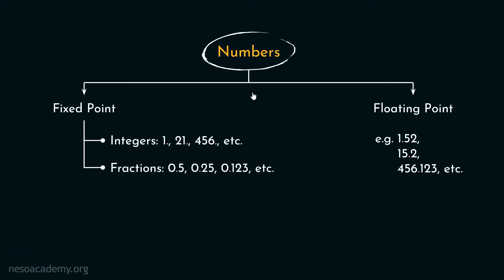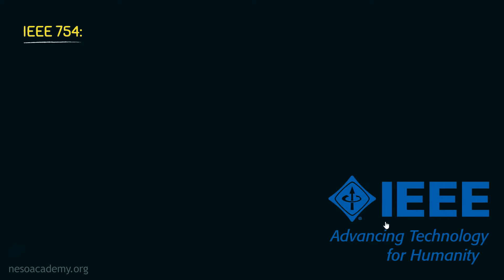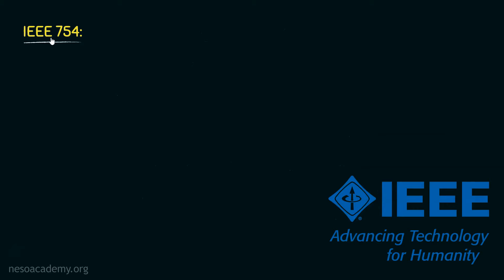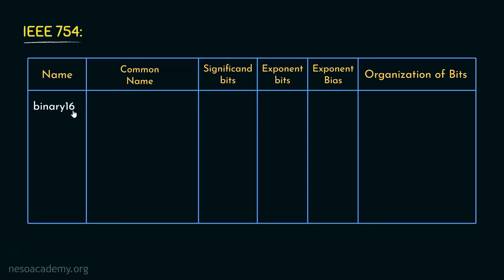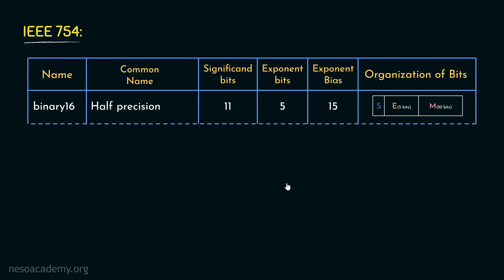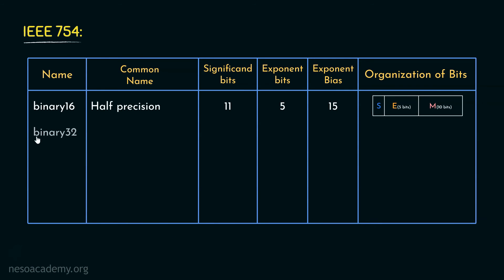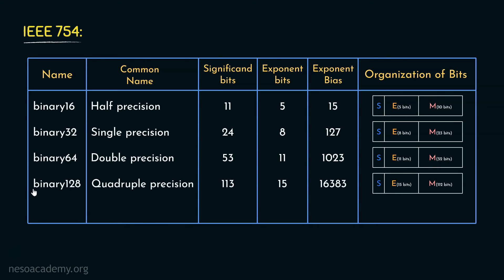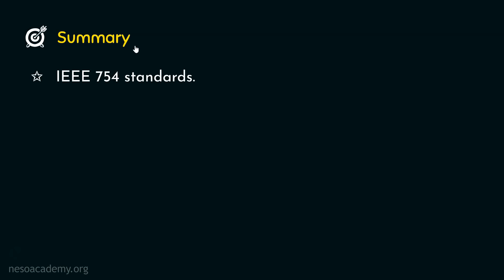IEEE Standard for Floating-Point Arithmetic (IEEE 754)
COA: IEEE Standard for Floating-Point Arithmetic (IEEE 754)
Topics discussed:
1. Need of IEEE 754 standards.
2. Different IEEE 754 standards.